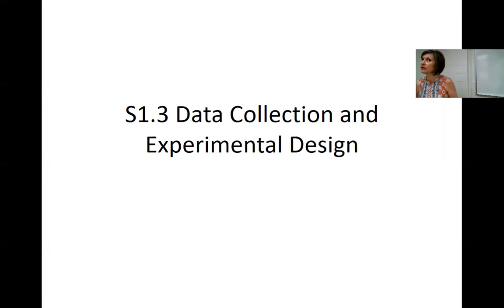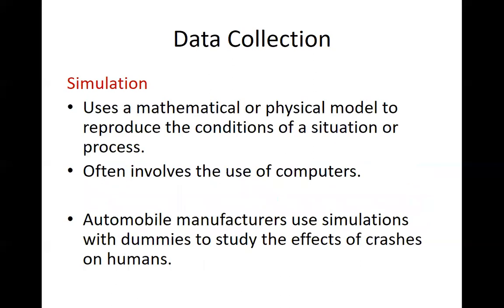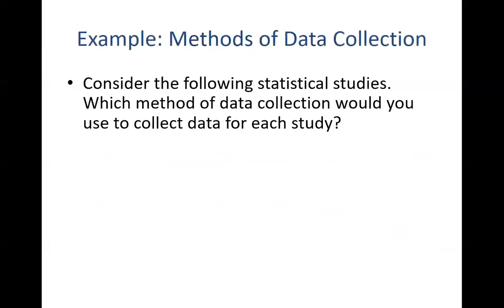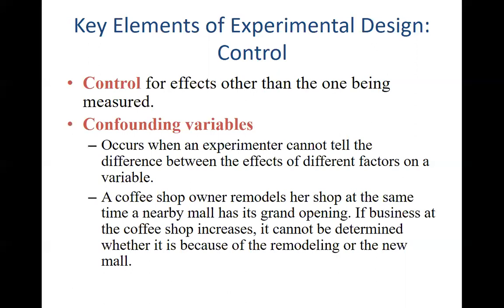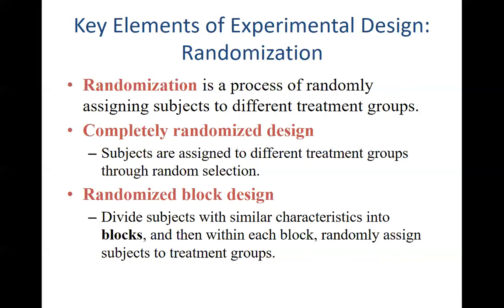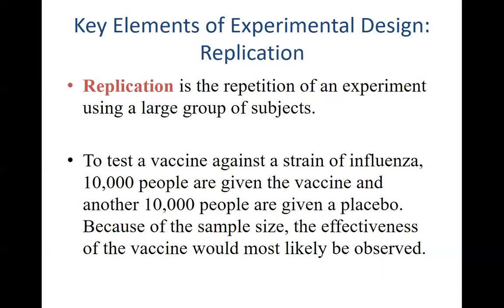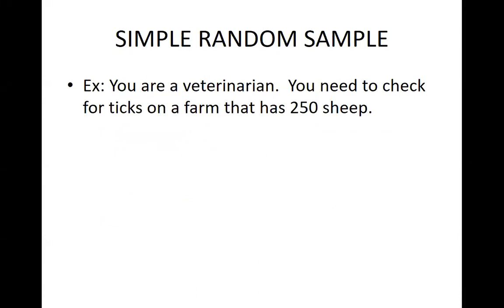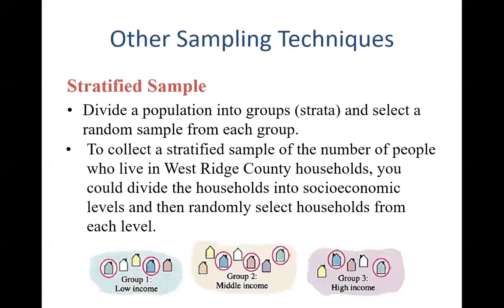Stats 1 3